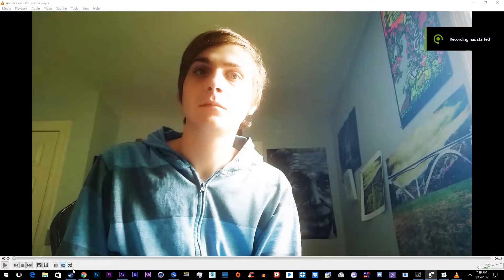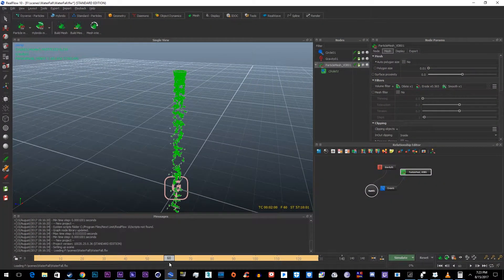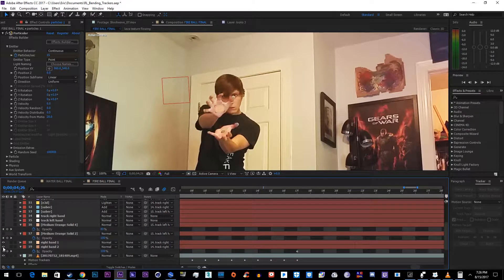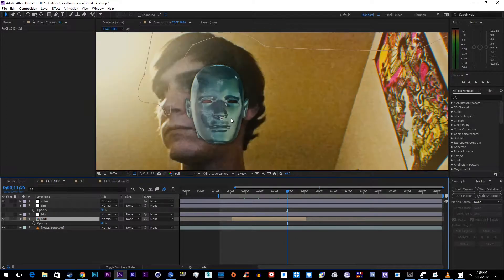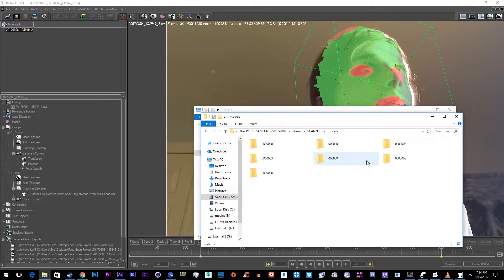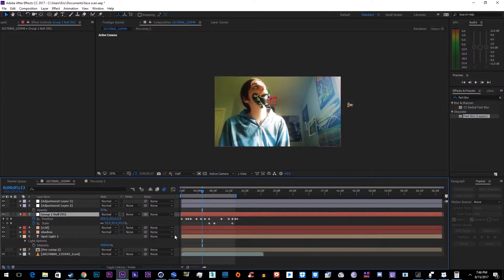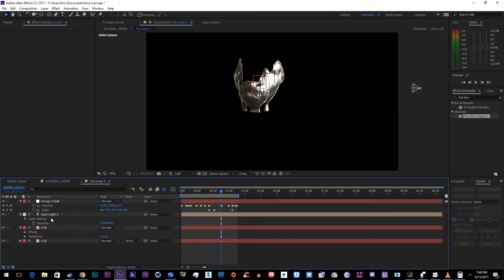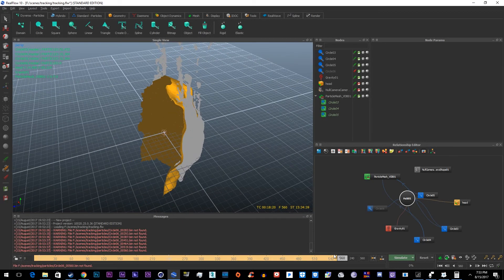TUTORIAL | RealFlow To Element 3D Combined With Footage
How to use RealFlow with Element 3D and Cinema 4D, as well as combine with real life footage.
Skip Intro: 1:13